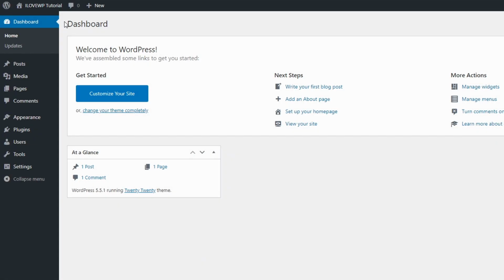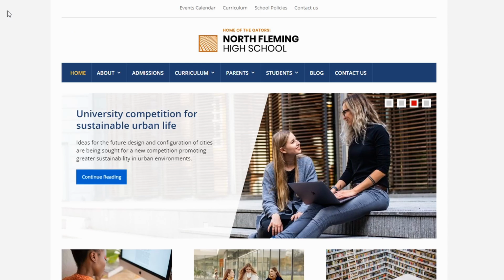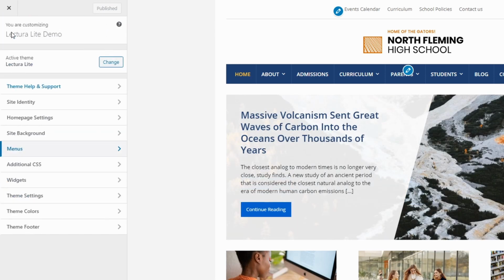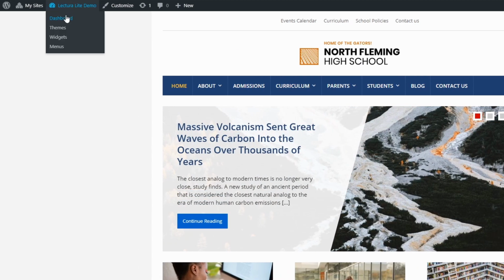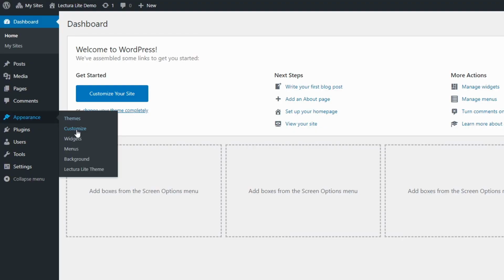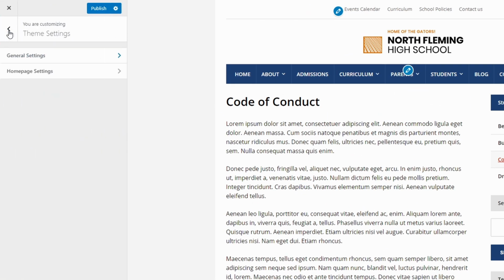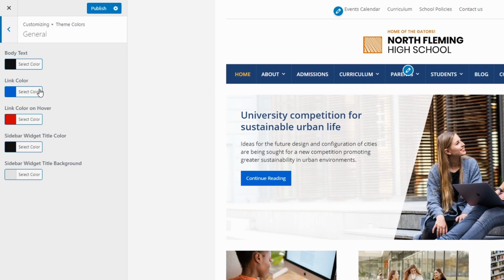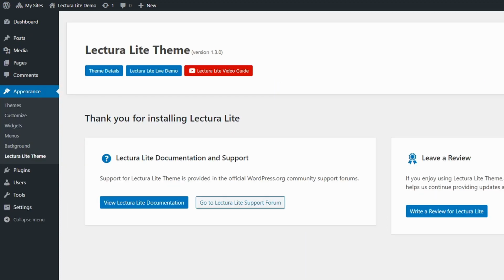Education & NGO WordPress Theme - Lectura Lite Tutorial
Lectura Lite is an elegant and free WordPress theme created for schools, universities, kindergartens, churches and NGOs.

0:00 Introduction
0:33 How to install the Lectura Lite theme
1:00 New website look and widgets
1:22 Theme overview
2:04 How to upload a website logo
2:25 Menu configuration
2:45 The homepage slideshow
3:45 The featured pages section
5:05 Other theme settings
6:05 Color customization
8:00 Theme support and feedback
8:13 End